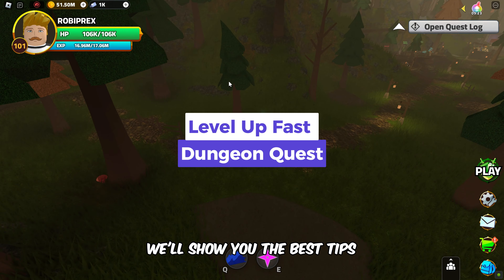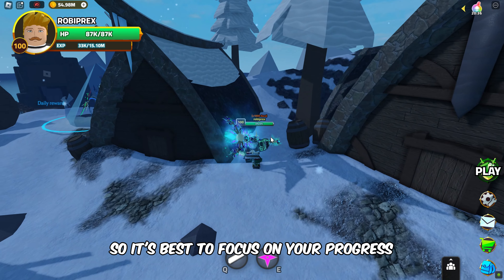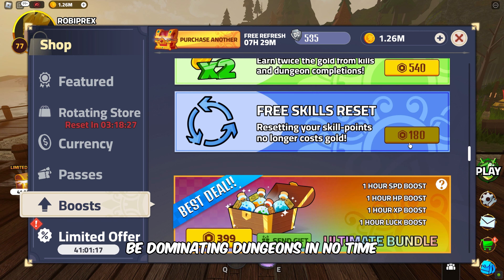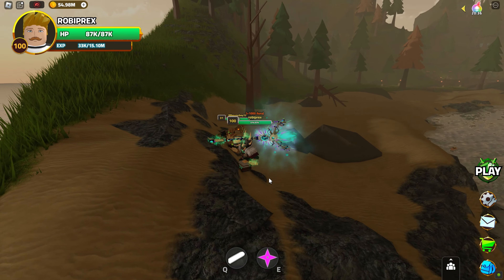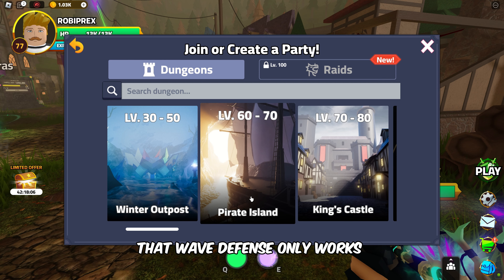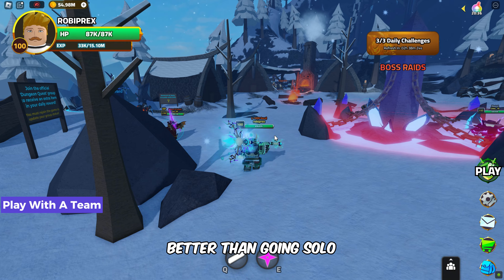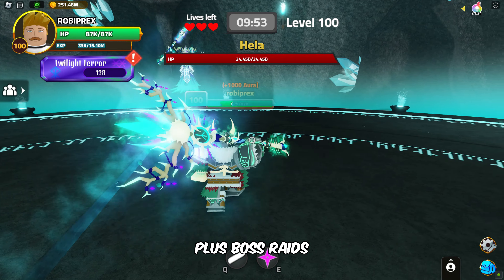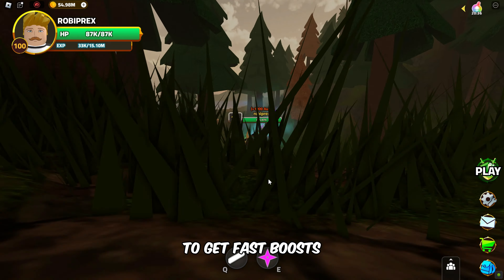How to Level Up Fast in Roblox Dungeon Quest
In this video, you'll learn how to level up fast in Roblox Dungeon Quest.